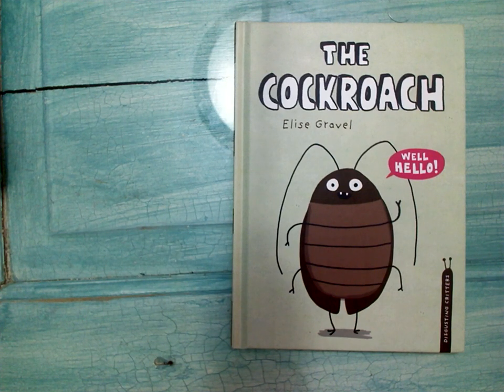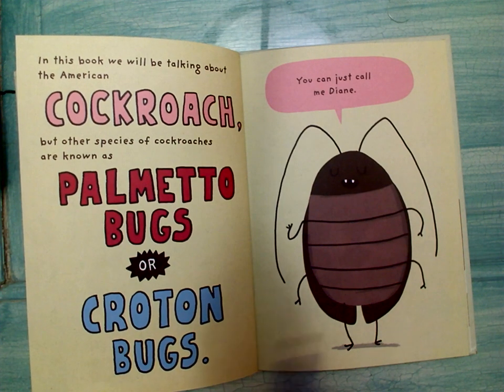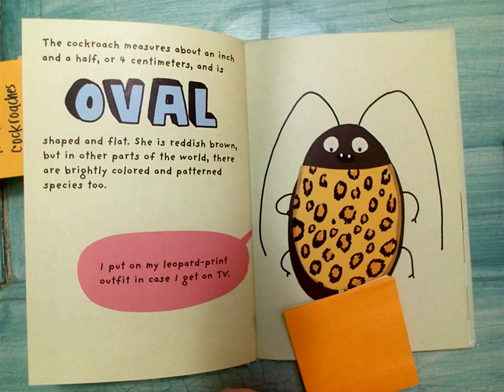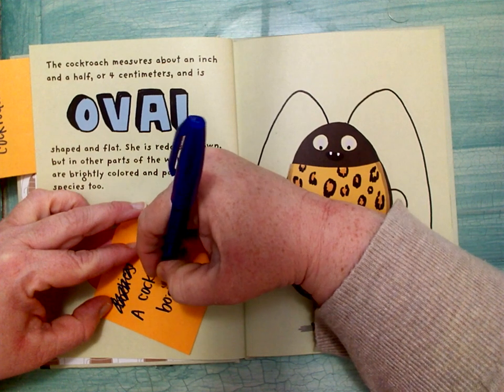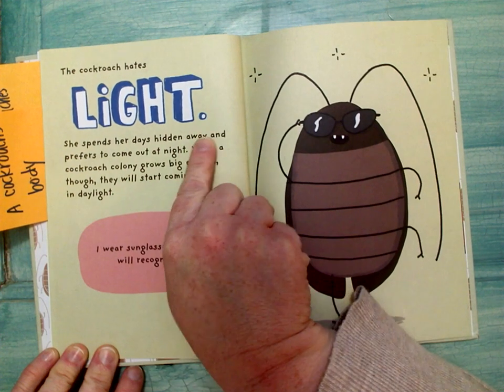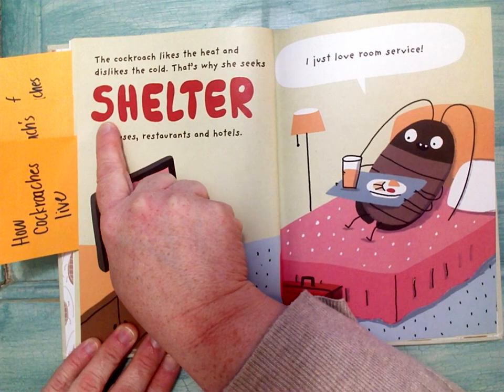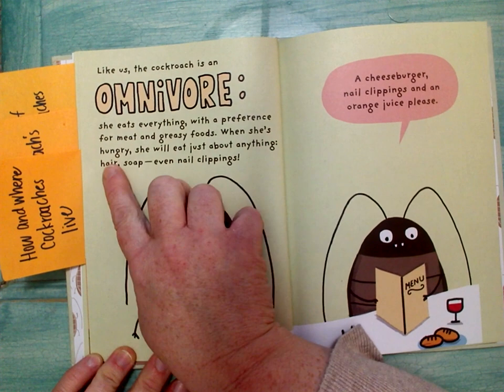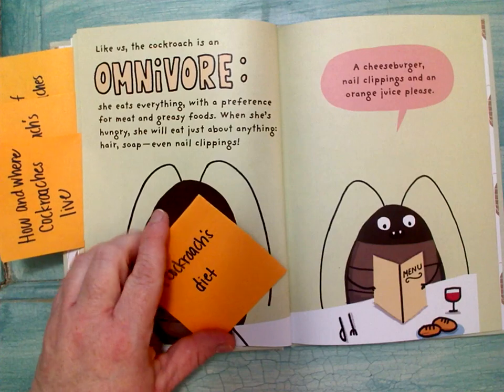Day 13 Shared Reading - The Cockroach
Today we continue our shared reading of 'The Cockroach' by Elise Gravel. I took all your great ideas for headings and determine what the headings for the first half of the book should be. Let's read!